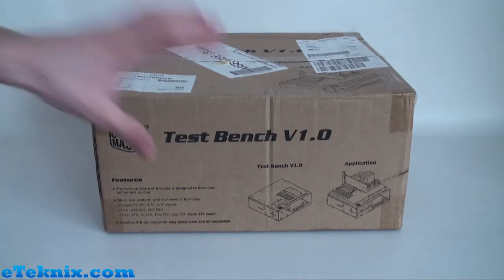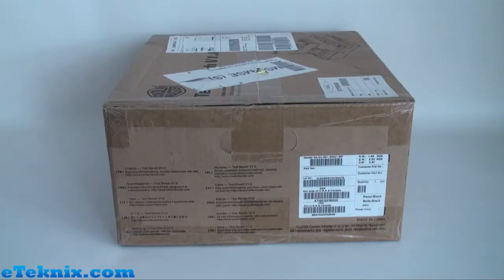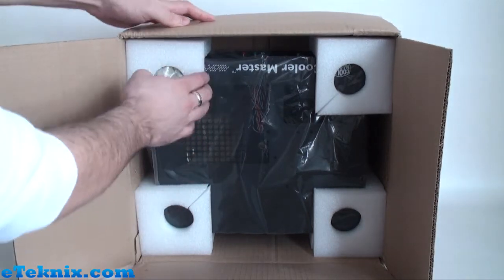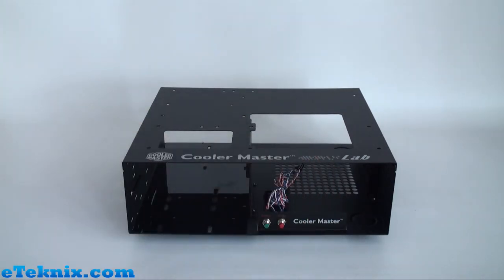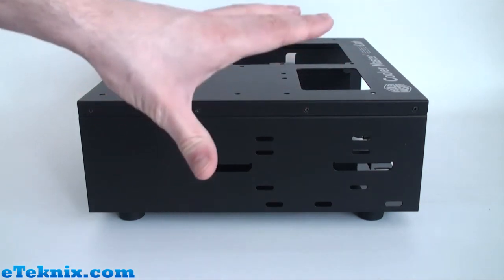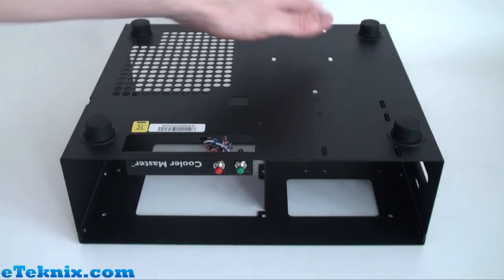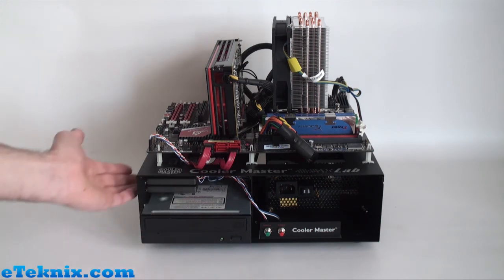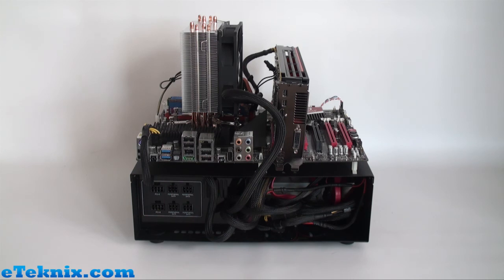Video Review: CoolerMaster Lab Test Bench V1.0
Today we review the CoolerMaster Lab Test Bench V1.0.

When CoolerMaster notified us of this product being sent, we were extremely pleased before it even arrived on our doorstep. As soon as it got here, we decided to stop all current reviews and focus on this, firstly because we knew it would be a hot product with other reviewers and enthusiasts, and secondly because we knew it would aid us in other reviews due to it's fantastic functionality as a test bench.

We know that not everyone who reads this review is immediately going to go out and buy one, but we now know that we'd be lost without it. It just tidies things up so much better, and gives a much easier way to keep your test rig organized.

CoolerMaster manufacture some of the best cases on the market and the Lab Test Bench V1.0 is no exception. With its stylish design and simple features, it works, and that's all that can really be said about it.

If you are a reviewer like ourselves or a hardcore overclocker, you will want to get something like this, as it enables you to keep your test system tidy, give fantastic cooling in a open plan design and also gives you the ability to change components with ease.

Testing cases and similar products is something that has so many variables that it is hard to compare them all and therefore the results would be inconclusive, but we did find that the CPU temperature dropped by a massive 10 degrees from our previous worktop solution.

Price wise this will set you back just over £50 but you will get a reliable product for your money, something we have come to expect from CoolerMaster.